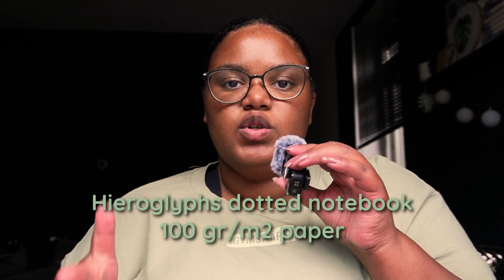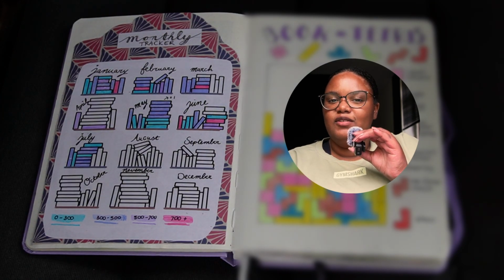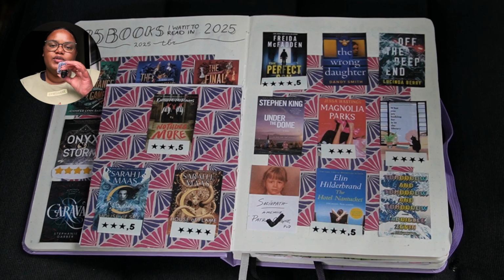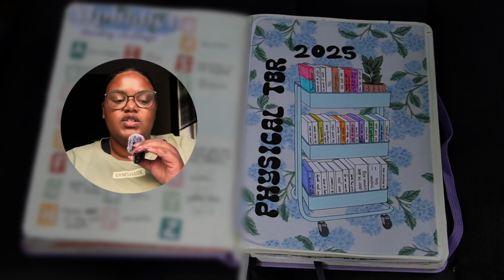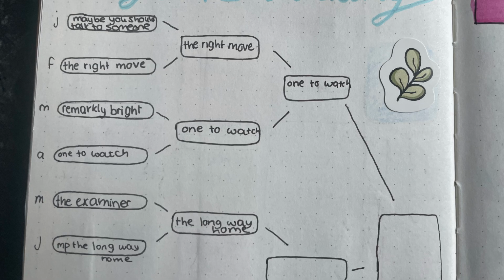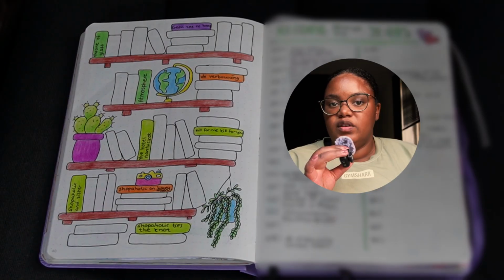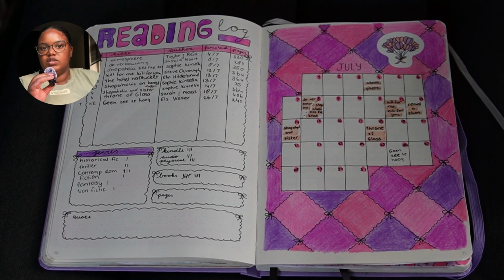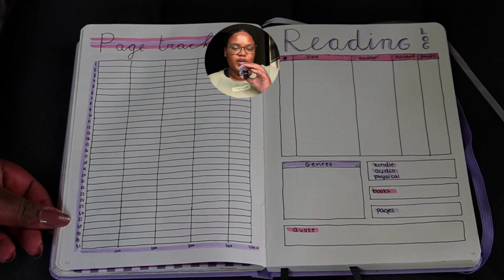Updated Book Journal Tour ✨ | My 2025 Reading Journal So Far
It’s time for a cozy flip-through of my 2025 reading journal! 📖✨ The last time I shared a peek inside was in April, and since then I’ve added plenty of new spreads, updates, and creative pages. From reading trackers to wrap-ups, quotes, and themed spread. Here’s what my bookish life looks like on paper so far this year.

In this video:
🖊️ Journal flip-through from January to now
📚 TBRs, wrap-ups, challenges & more
🌟 Pages I’m loving + what I changed since april

XO Tanisha 💋

The notebook I use

Camera: Sony zv-e10 & 16-50 mm lens
Mic: DJI mic 2
Editing software: Davinci resolve 19
Age: 26
Location: The Netherlands